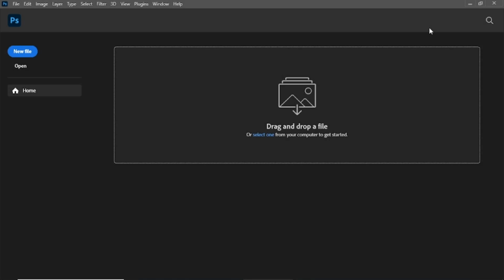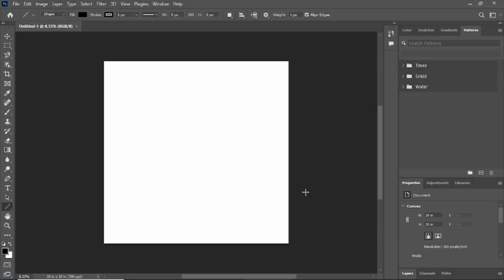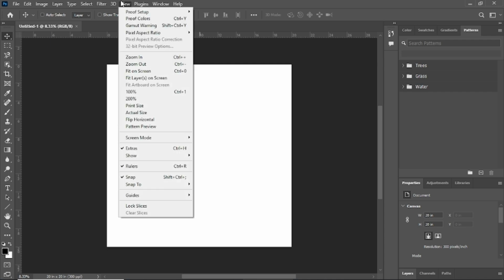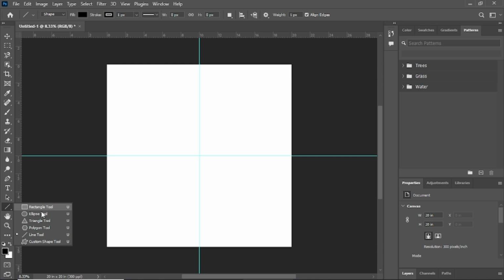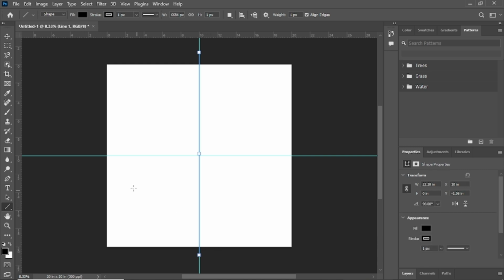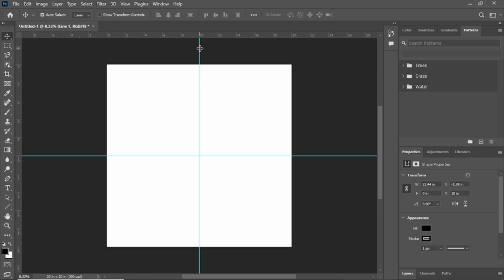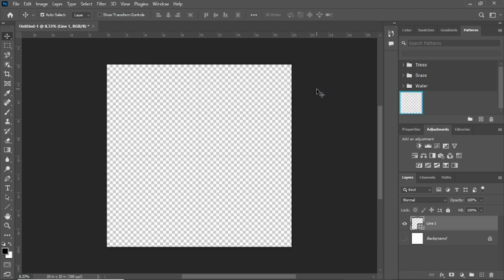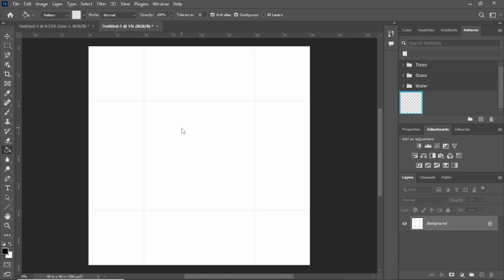How to Make a Grid in Photoshop (2026) | Make a Grid Using Photoshop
This tutorial shows you how to make a grid in Photoshop, a useful tool for aligning your design elements precisely. Whether you're working on illustrations, photos, or layouts, a grid can help you stay organized and ensure your designs are balanced. Follow along with this easy guide for 2026.